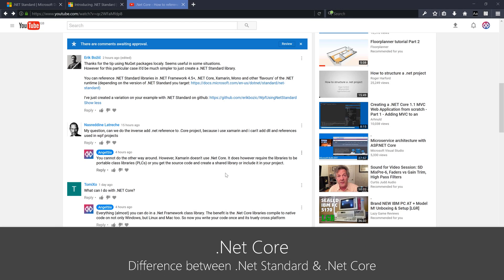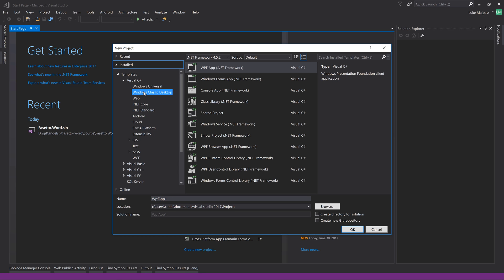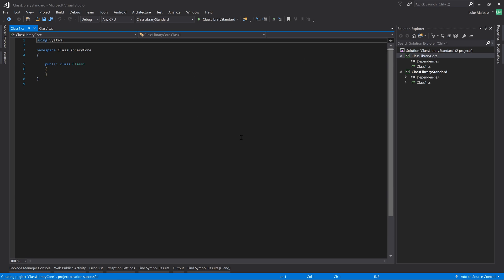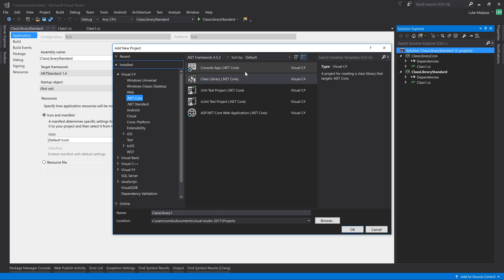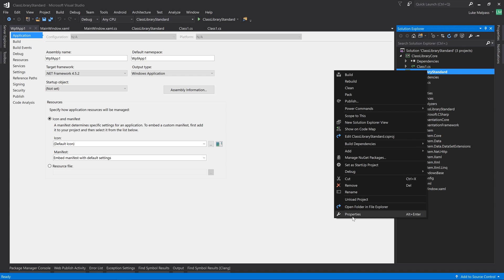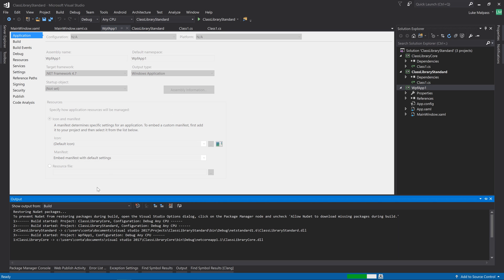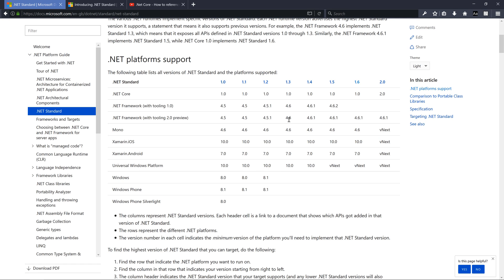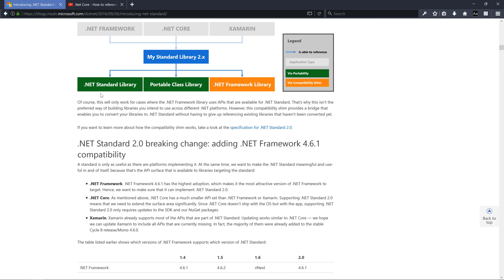.Net Core - Difference between .Net Standard and .Net Core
I try to explain and clear up the difference between a .Net Standard Class Library and a .Net Core Class Library and when to use which